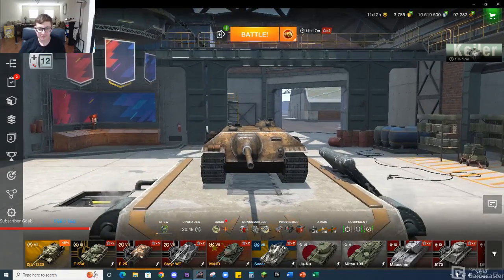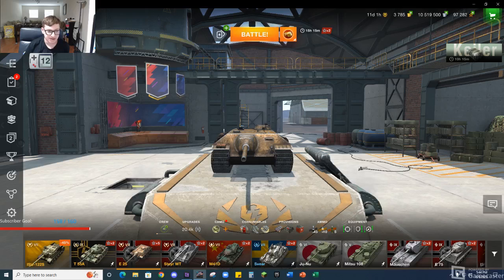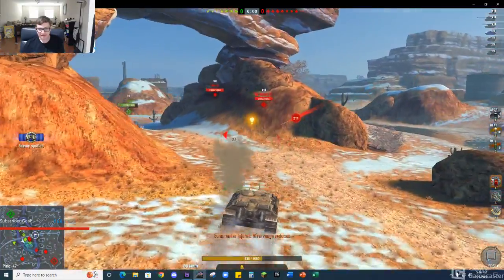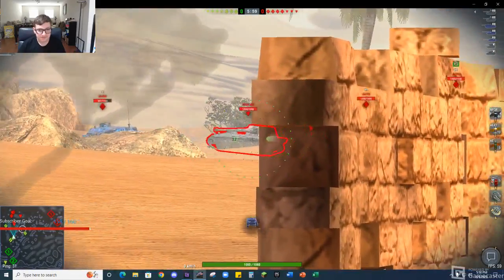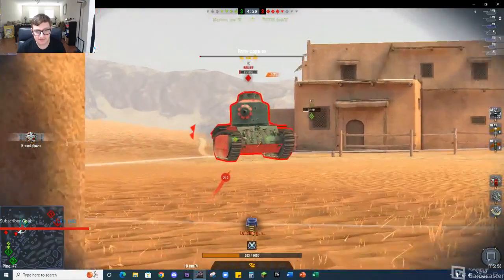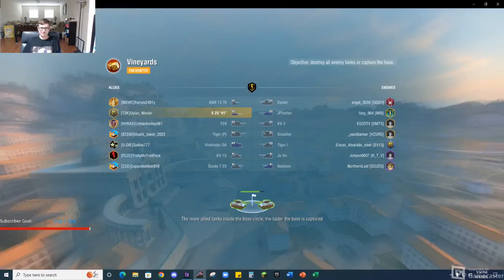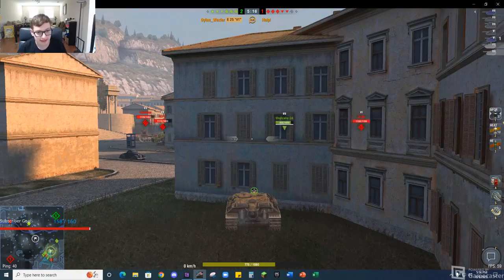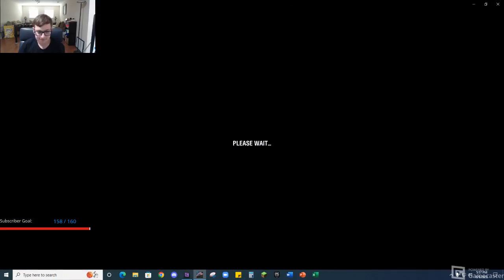E25 Review-World of Tanks Blitz